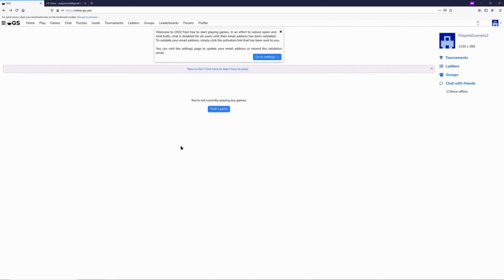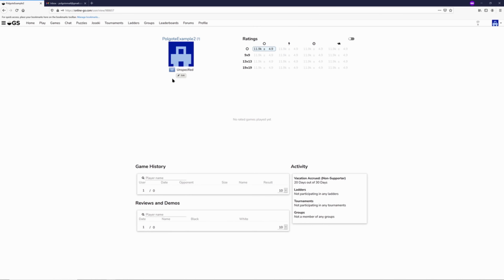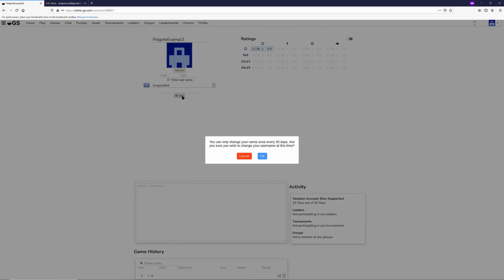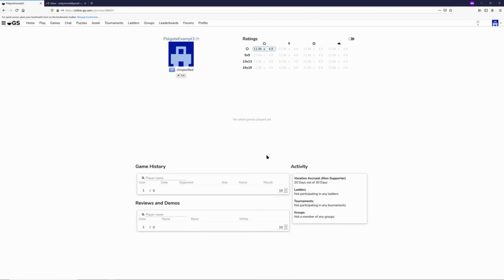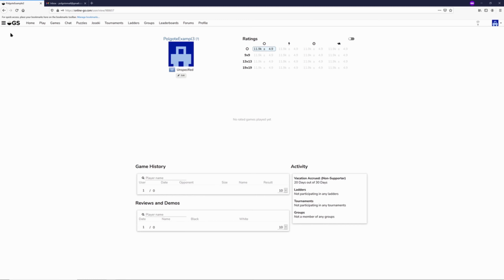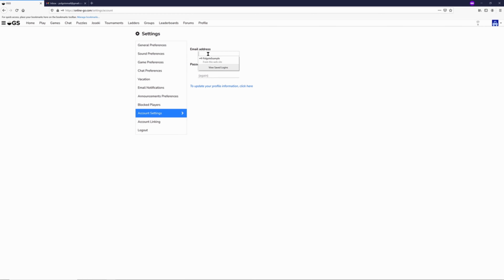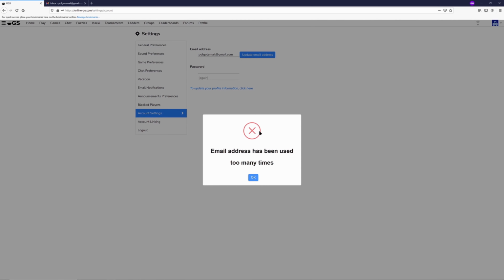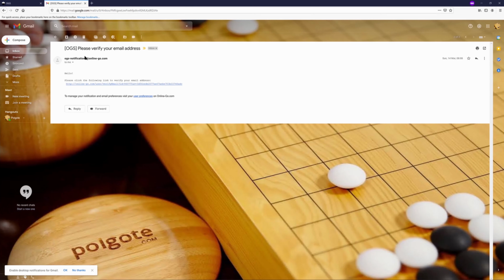Tutorial of online-go.com - How to get access to chat?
Check the next OGS tutorial and make sure you are able to write during game reviews!